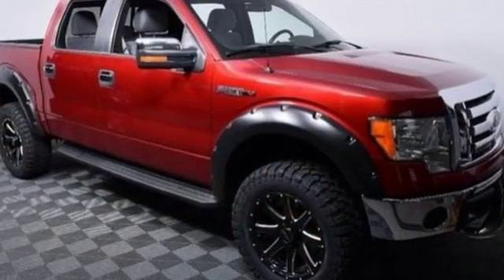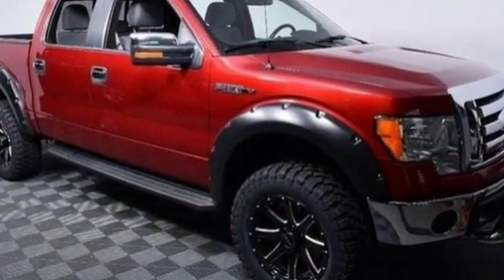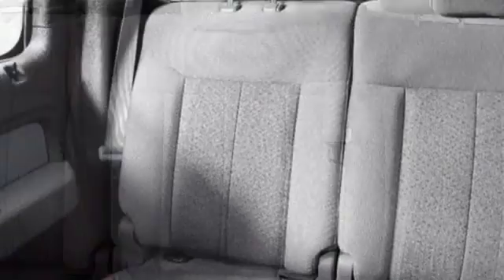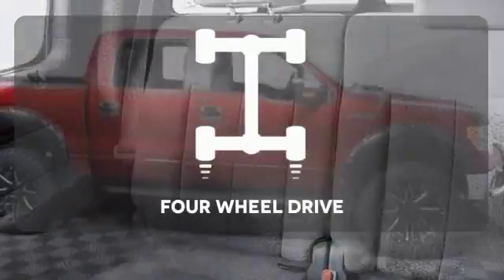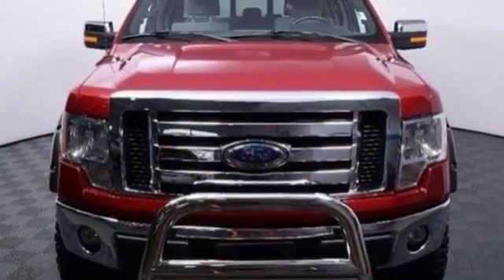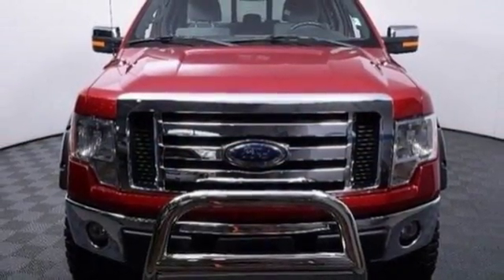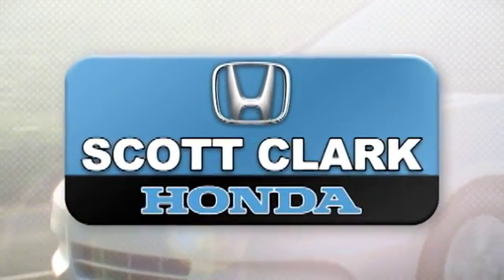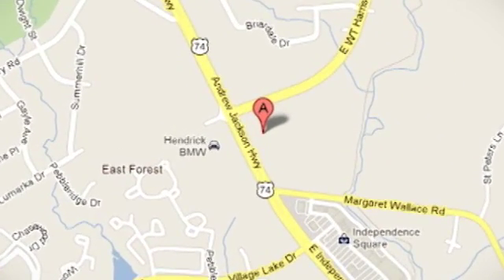Used 2013 Ford F-150 Charlotte NC Winston-Salem, NC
Year: 2013
Make: Ford
Model: F-150
Trim: XLT
Engine: 8 Cyl - 5.0L
Transmission: Automatic
Color: Race Red
Interior: Steel Gray
Mileage: 68357
Stock #: PV89652
VIN: 1FTFW1EF0DKE89652
*New Arrival* *Automatic* *Keyless Start* *Security System* *Popular Color* *Call Dealer to confirm availability, and schedule a hassle free Test Drive.* * All of our vehicles are researched and priced regularly using LIVE MARKET PRICING TECHNOLOGY to ensure that you always receive the best overall market value. ASK US FOR THE VALUE REPORT ON THIS VEHICLE!* br br At the Scott Clark Group we offer Market Based Pricing so please call to check on the availability of this vehicle. We are committed to getting you financed and have rates as low as 0% on certain vehicles with qualified credit. We carry all makes and models and have vehicles in all different colors, Black, Red, White, Blue, Tan, Silver, Charcoal, and Grey Vehicles. We also carry New and Certified Pre-Owned Vehicles with Automatic and Manual Transmission, Hybrid vehicles with Heated Seats, Power Windows, Backup Camera, Keyless Entry, Bluetooth, Hands Free, Leather Seats, Wheels, CD Player, Multi-Zone Climate Control, Security System, Cruise Control, Navigation, Steering Wheel Controls, Disability Equipped, Sunroof, DVD Player, Power Locks, Trailer Hitch and a 3rd Row Seats. We also have a great selection ofAcura, Audi, BMW, Buick, Cadillac, Chevrolet, Chrysler, Dodge, Fiat, Ford, GMC, Honda, Hummer, Hyundai, Infiniti, Jaguar, Jeep, Kia, Land Rover, Lexus, Lincoln, Mazda, Mercedes-Benz, Mini, Porsche, RAM, Scion, Subaru, Toyota, Volkswagen, and Volvo s. We have over 200 AWD, 4WD, 4-Wheel Drive, 4X4, 4X2, Front Wheel Drive, Commercial, Convertible, Coupe, Hatchback, Luxury, Sedan, SUV, Crossover, Truck, Van, Minivan, and Wagons. We have any price range and any mileage range you are looking for. We are looking for Trade-In Marketplace Dealers and Private Sellers only, to sell us your vehicle. We have Two Door, Three, Door, Four Door, Five Door vehicles, 2nd Row Bucket Seating, Multiple Airbags, No Accidents, Dual Power Seats, Heated Leather Seating, Sunroof, Power Moonroof, New Battery, New Tires, New Brakes, Non-Smoker, One Owner Carfax Certified, Original Owner, Paddle Shifters, Premium Cloth Seating, Premium Sound System, 3rd Row Seating, Rear Back-Up Sensors, Rear Bucket Seats, Remainder of Factory Warranty, Remote Start, Service Records Available, Steering Wheel Controls, Tow Package, Traction Control, USB Ports, XM Radio Power Heated Mirrors, Heated Seats, and much more!

Address:
701 E Independence Blvd